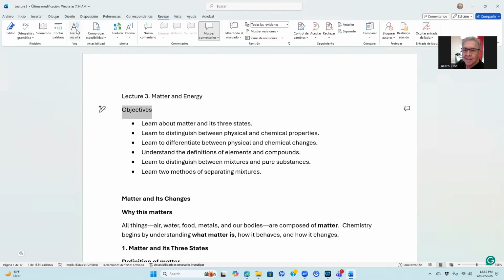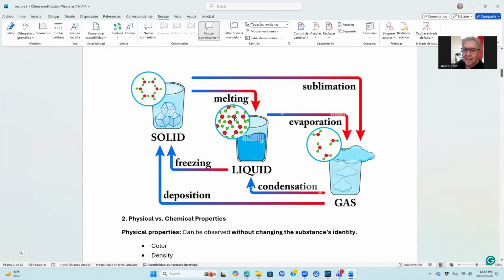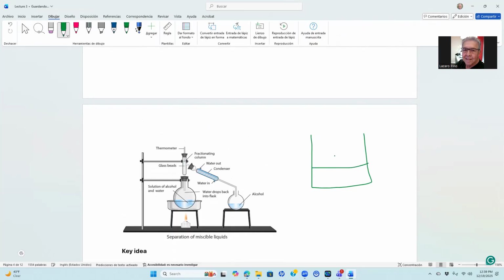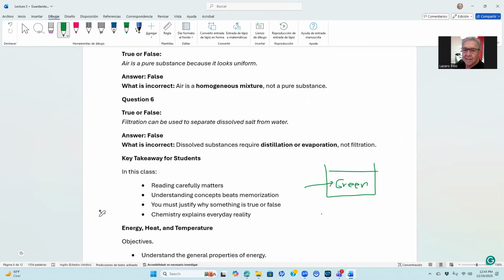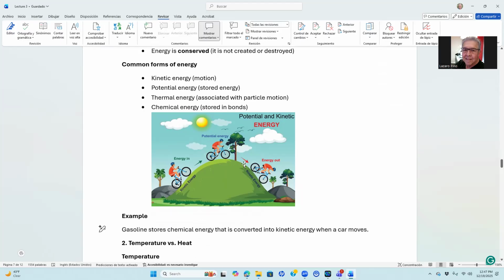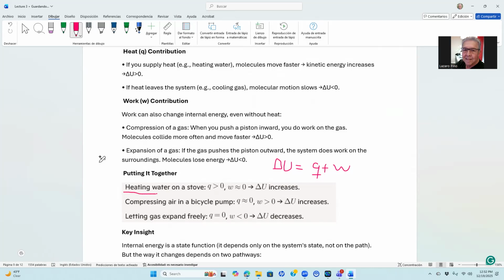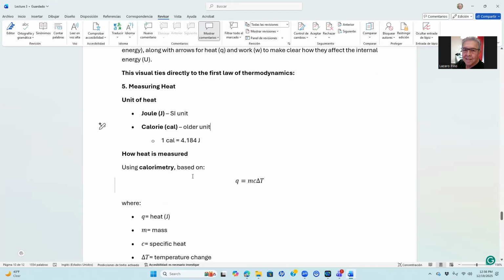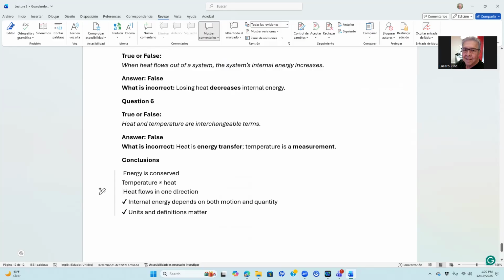Lecture 3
CHEM 1405